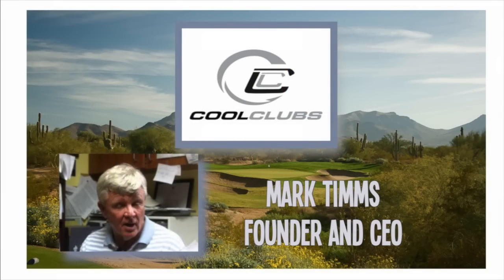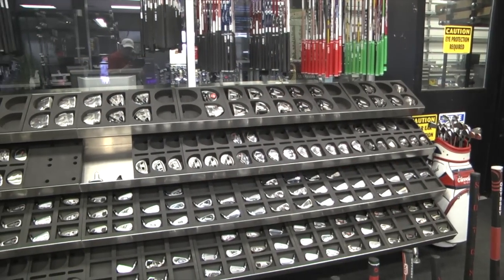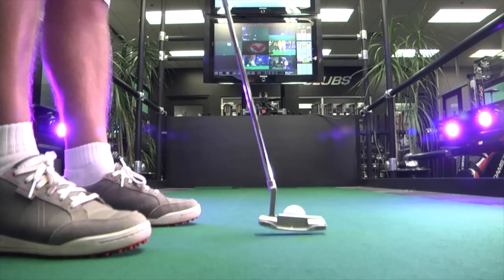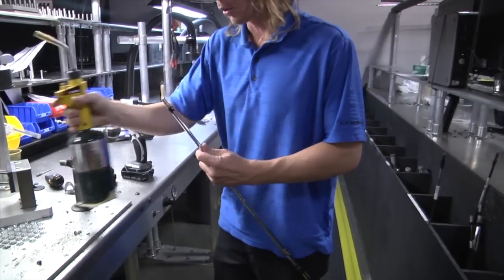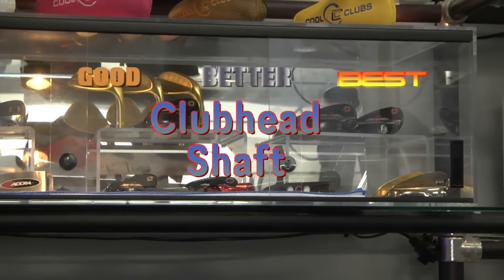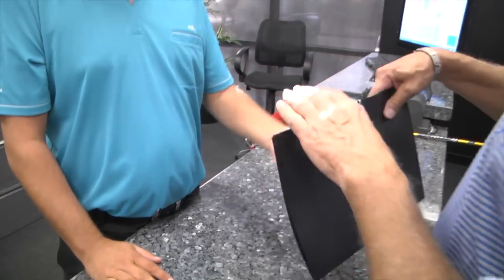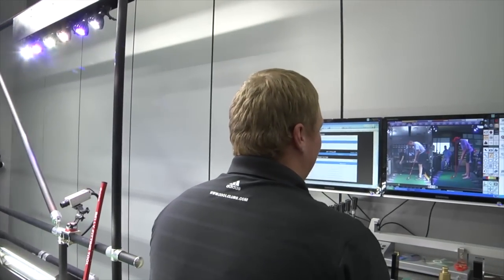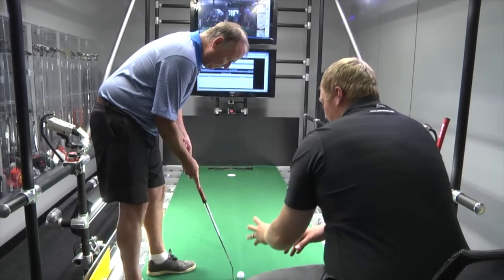Cool Clubs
This video is about Cool Clubs